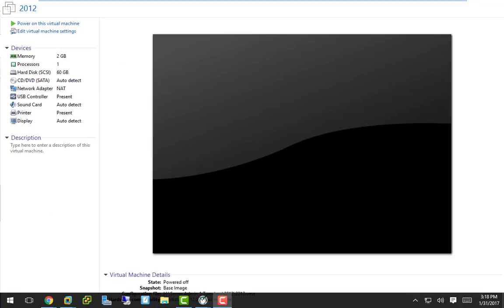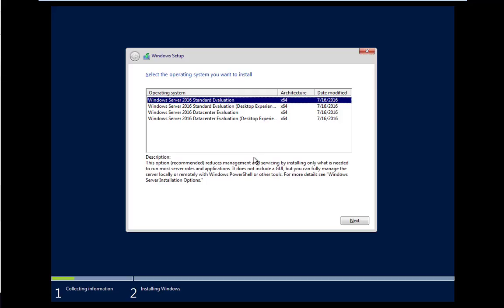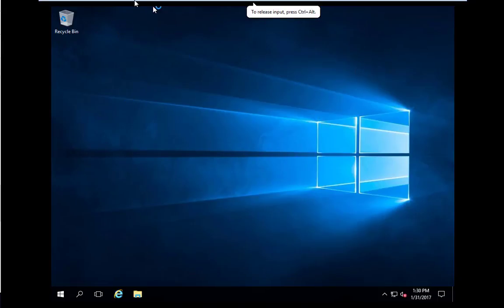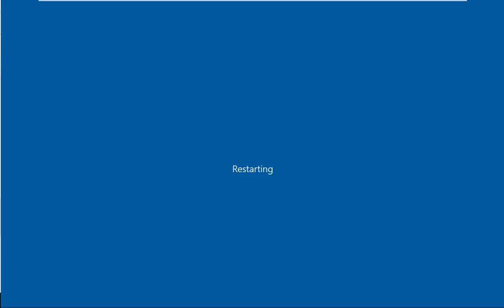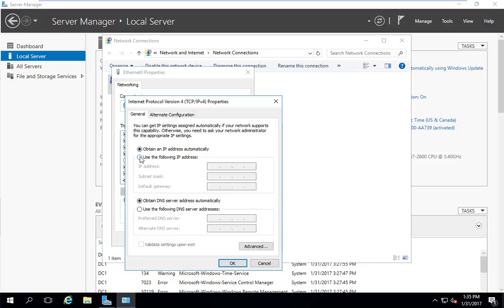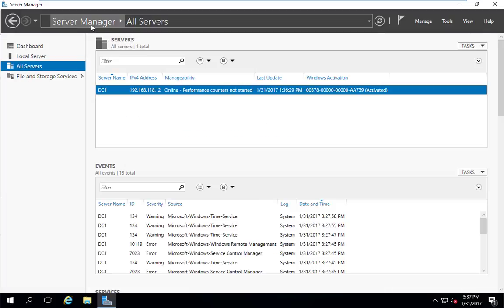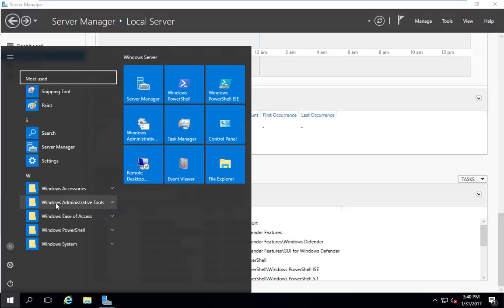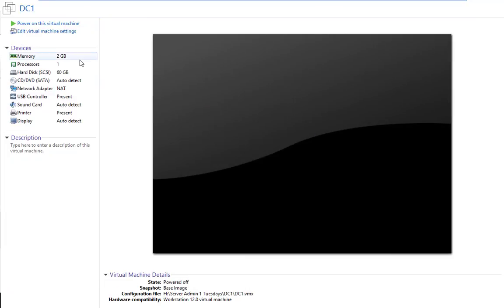Server 2016 (DC1) Install - UNEDITED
Server 2016 (DC1) Install